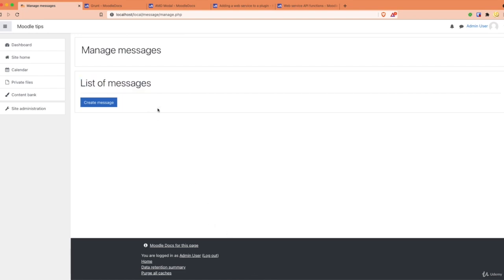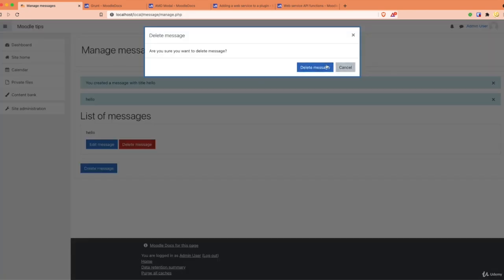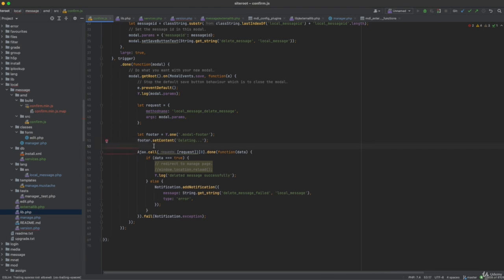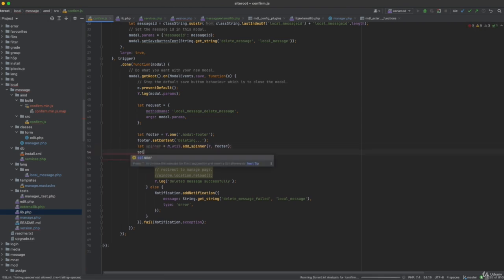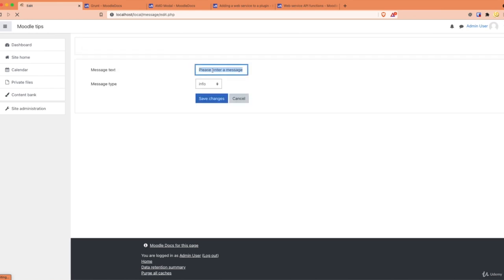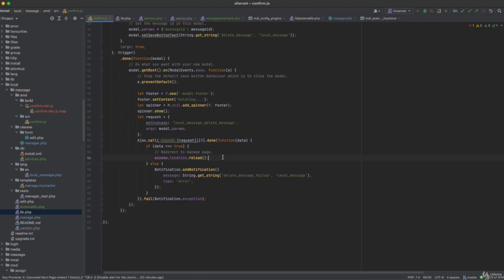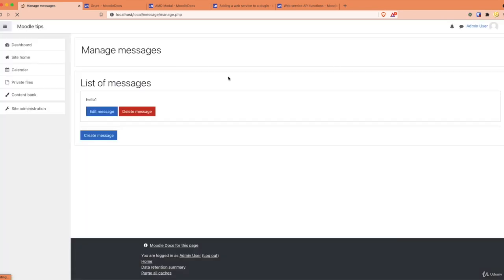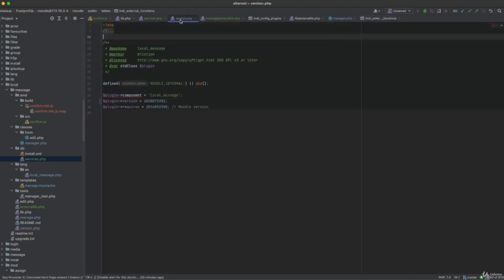8 Implementing a loading spinner